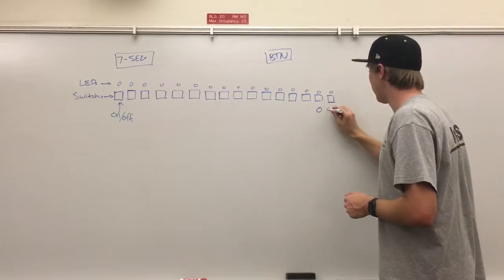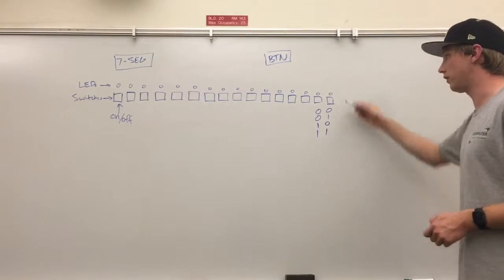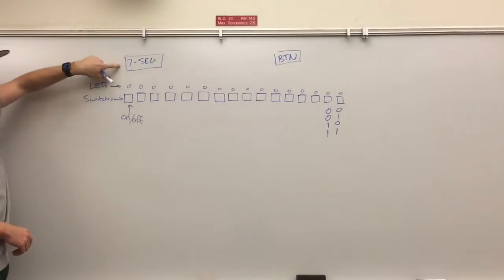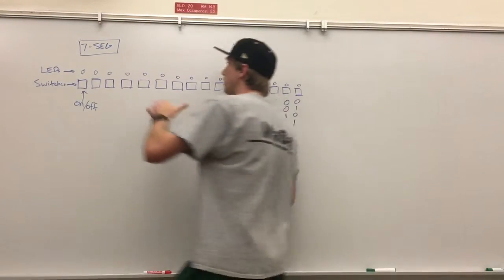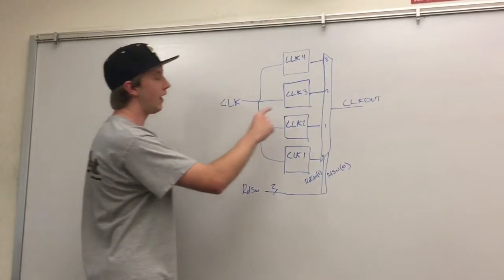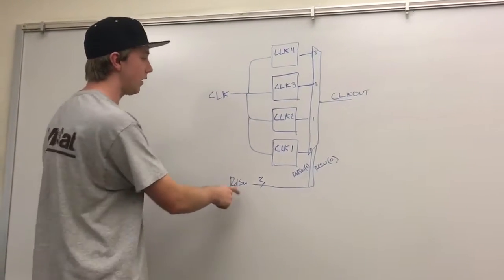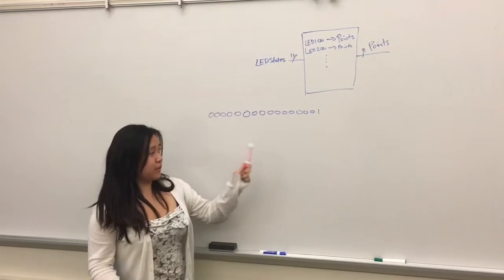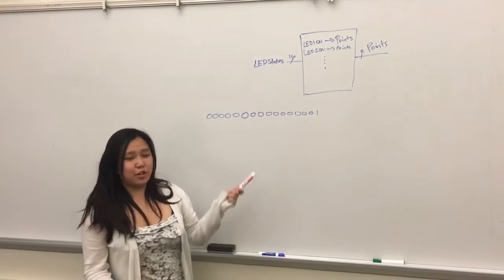CPE 133 Project - LED Disco (take 1)